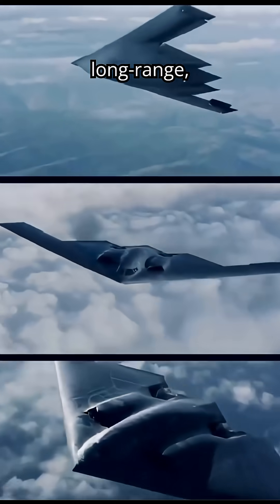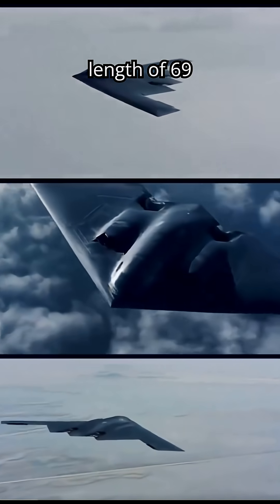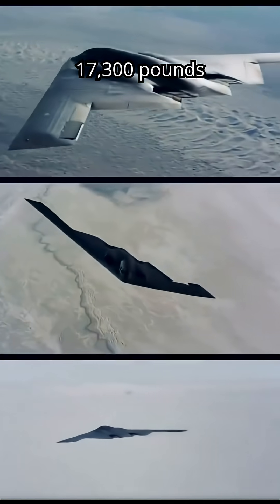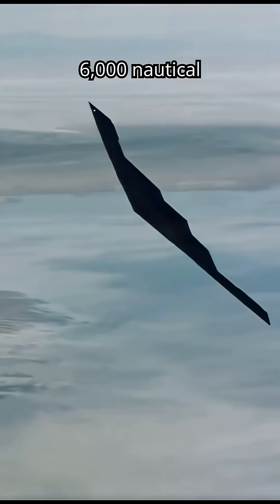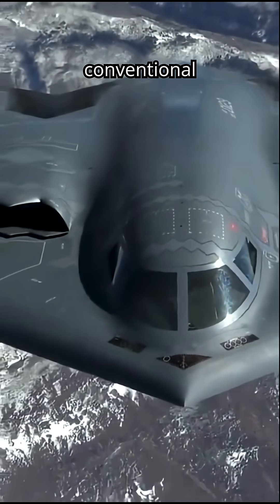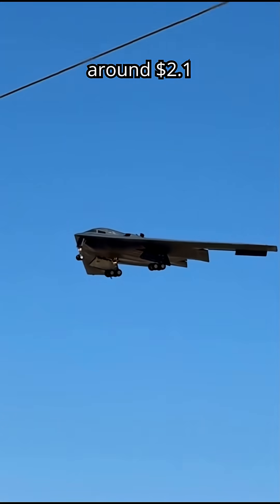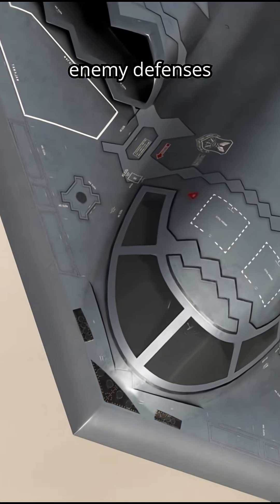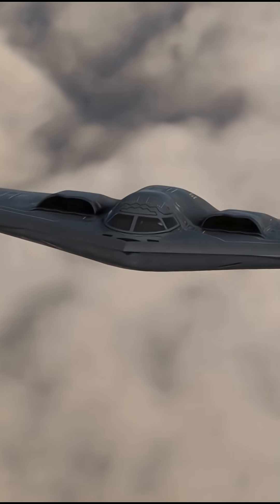B2 Bomber Stealth aircraft | The B-2 Sprit Explained ! | Why $2 Billion?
The B-2 Spirit is a U.S. stealth bomber designed for deep-penetration missions, capable of delivering nuclear and conventional payloads while remaining virtually invisible to radar. With a flying wing design, global range, and unmatched precision, it remains one of the most advanced and expensive aircraft ever built.